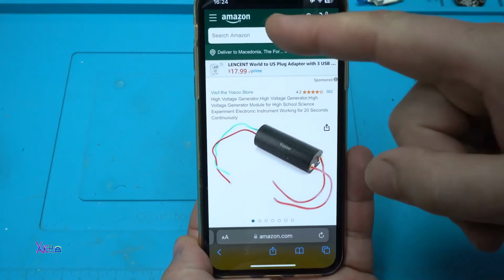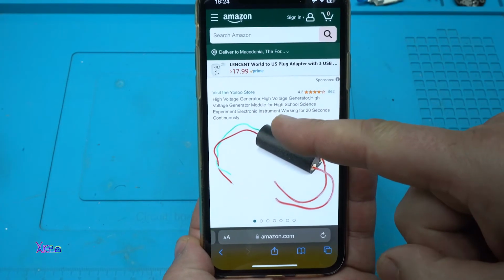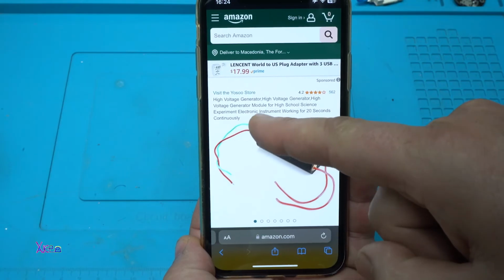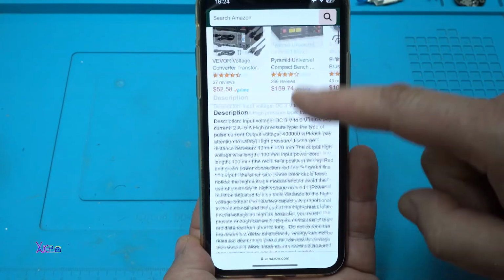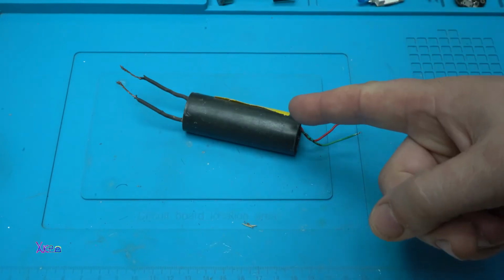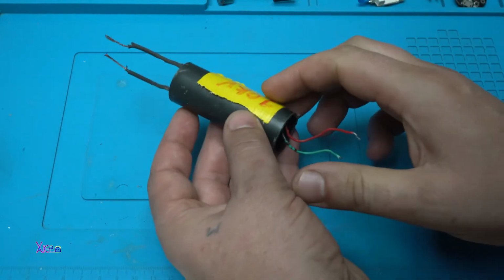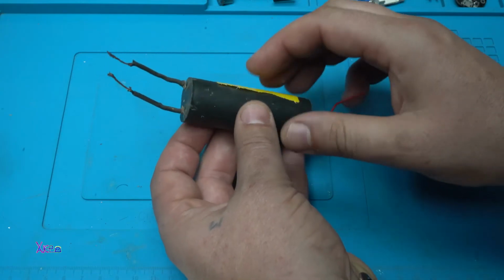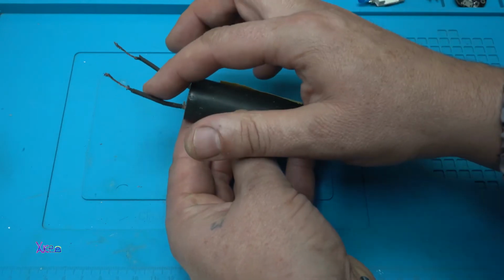3 High and Low Voltage Spark Generators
In this video I demonstrate low and high voltage spark generators.
please do not try this if you dont know what are you doing.